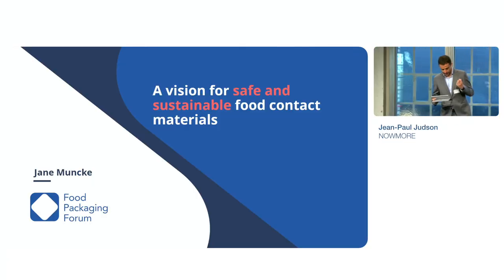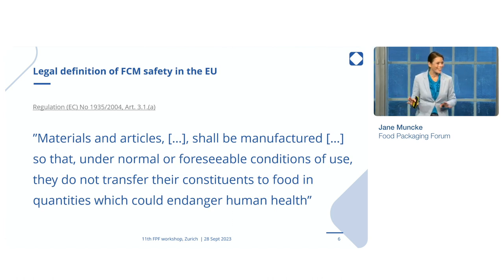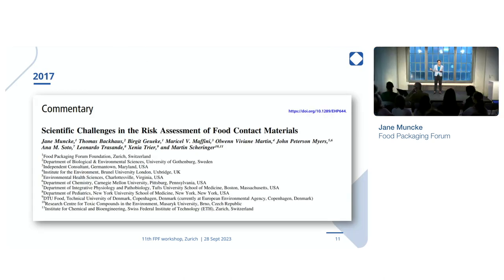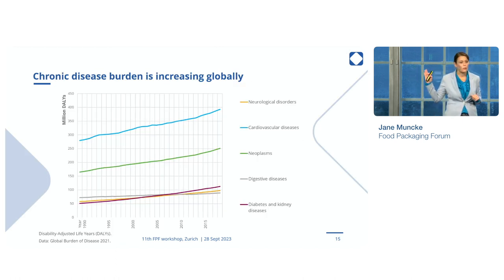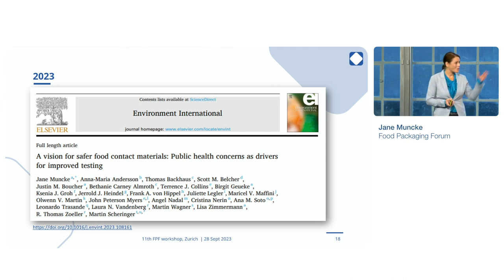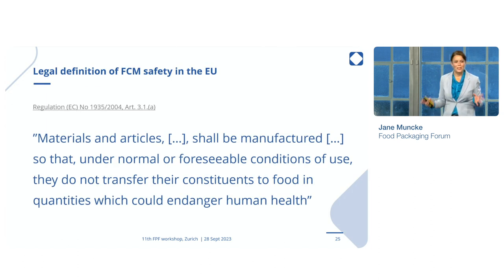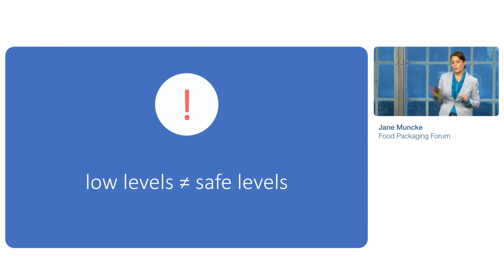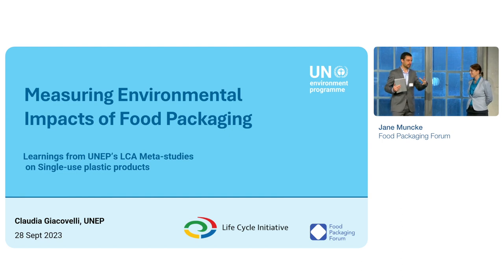A vision for safe and sustainable food contact materials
Presentation given by Jane Muncke from the Food Packaging Forum during the 2023 Food Packaging Forum Workshop.